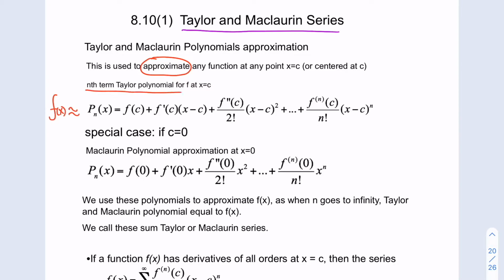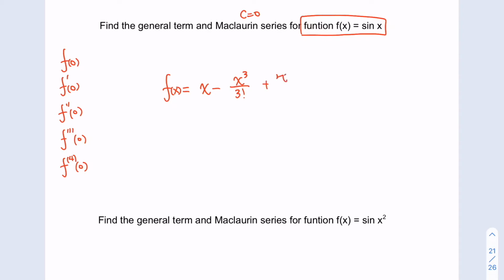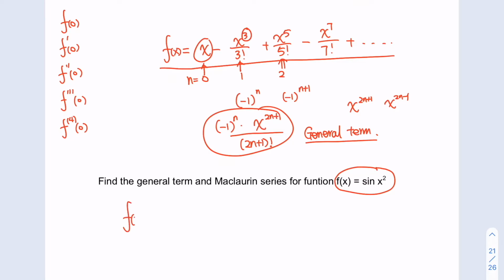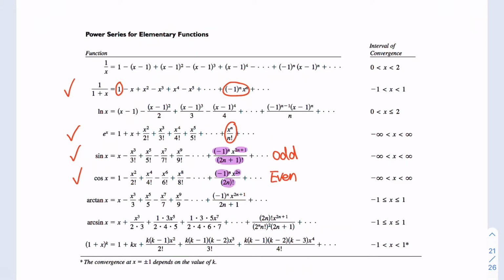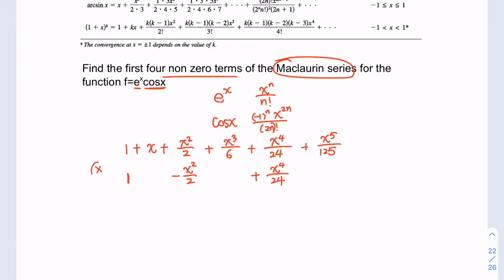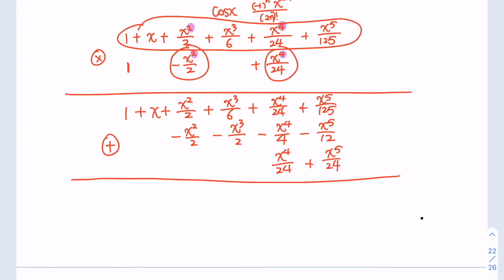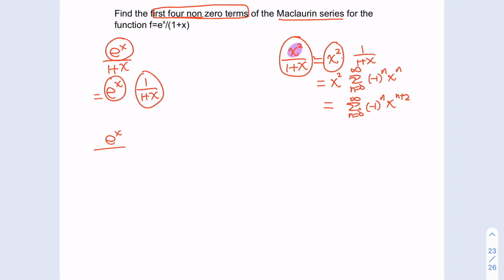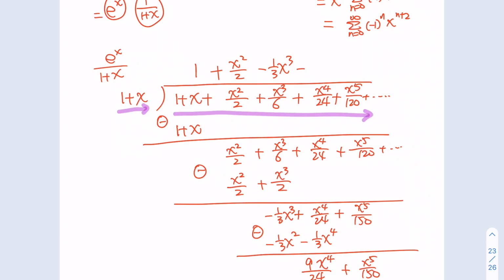8.10(1) Taylor and Maclaurin Series day 1